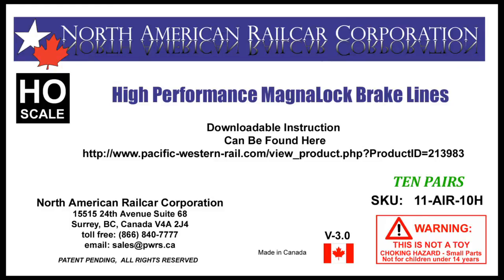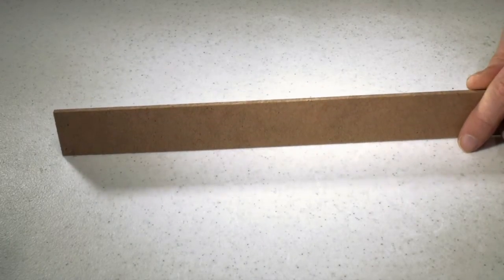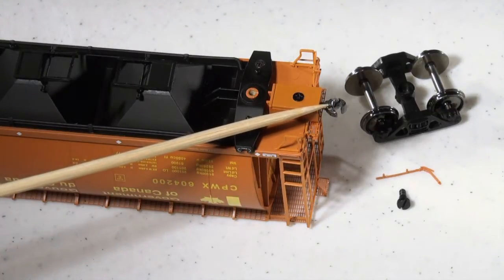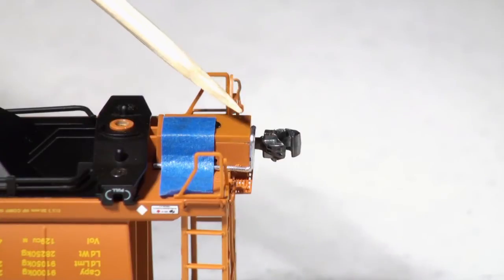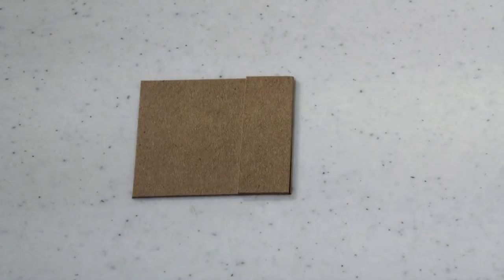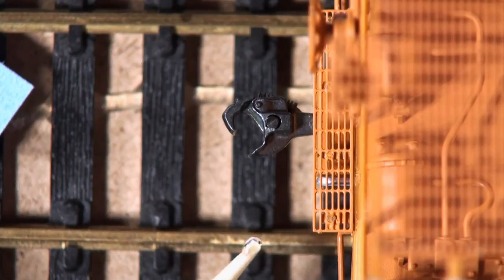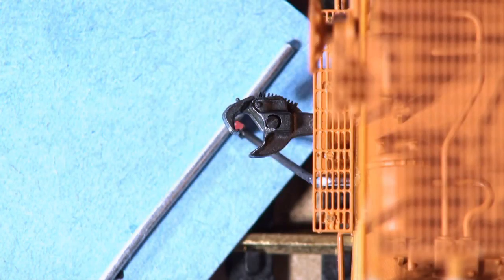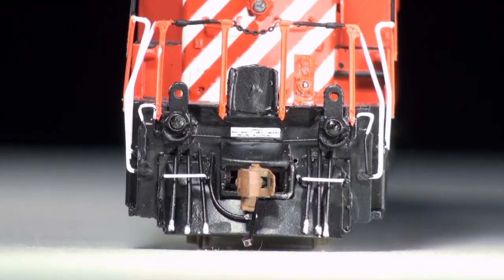New updated how to video for HO scale High Performance Magnalock Brake Lines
Please contact their friendly, helpful staff for any questions you may have, and sign up for a free no obligation PORTERS account for pricing and availability.